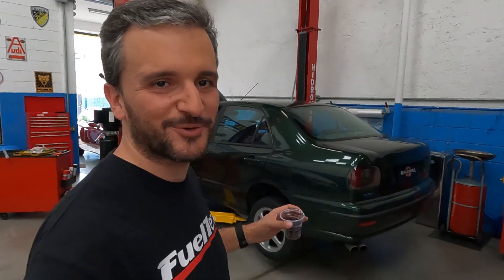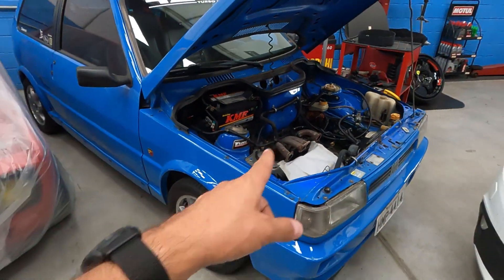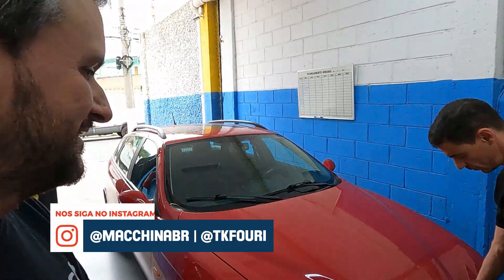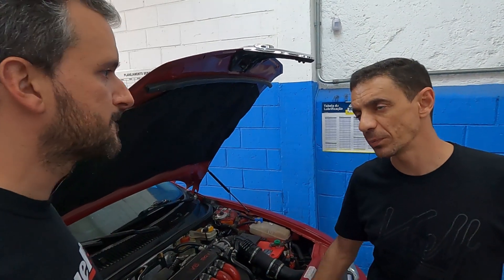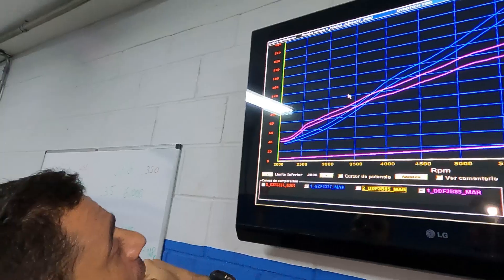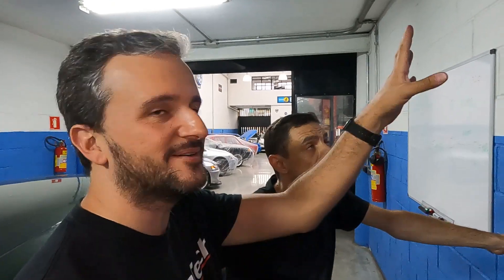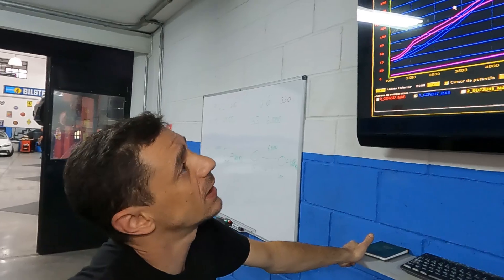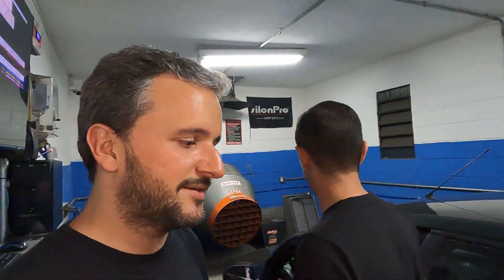O MOTOR 2.0 TURBO DO MAREA É MUITO MAIS RESISTENTE QUE IMAGINAM! ENTENDA O PORQUÊ!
Faça parte do clube de membros e receba benefícios exclusivos!

Use o cupom "carrosdecolecionadores" para ter desconto em suas compras de óleo, filtro de óleo, kit de troca de óleo e kit de revisão na Bull Óleo.